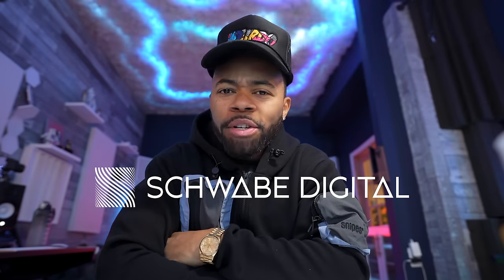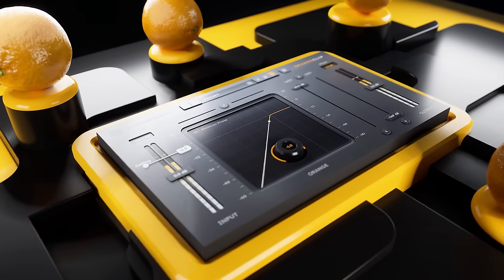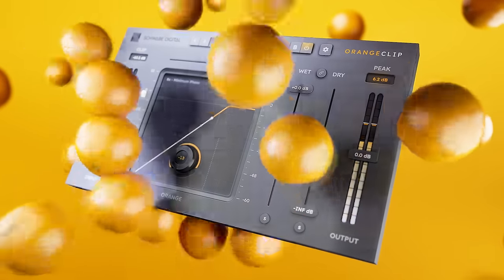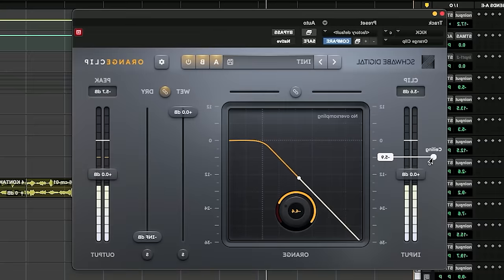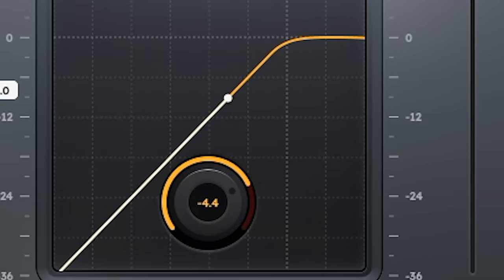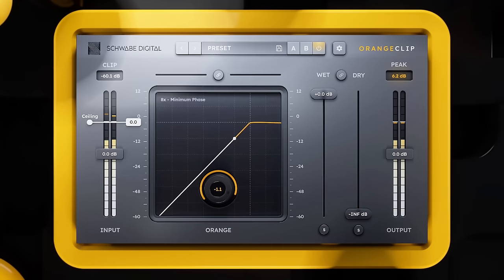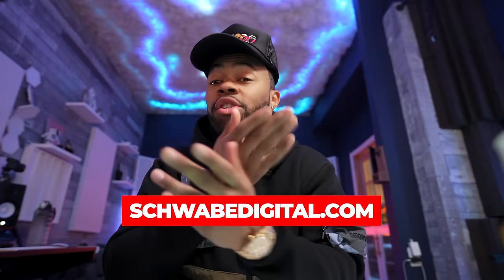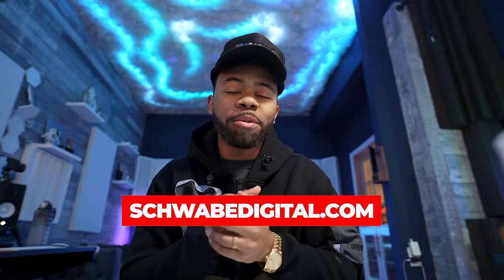Is SOFT CLIPPING What Your Mix Is Missing? With Ryan Schwabe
In this episode of the audionerds podcast the guys sit down with Grammy nominated mixing and mastering engineer Ryan Schwabe. Who is also the creator of Gold Clip and Orange clip. Can orange clip give everyone access to the modern clipper sound? Can Clipping a signal give you more perceived volume without eating up alot of headroom? Is it possible to not touch your gain knob to your monitors throughout your mix and accomplish great results? Lets find out?

Follow The Cast